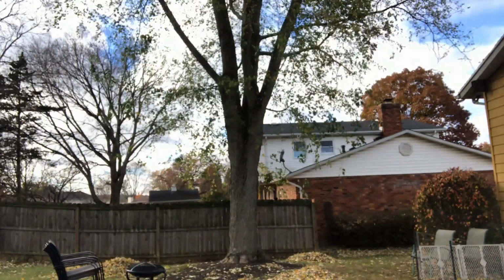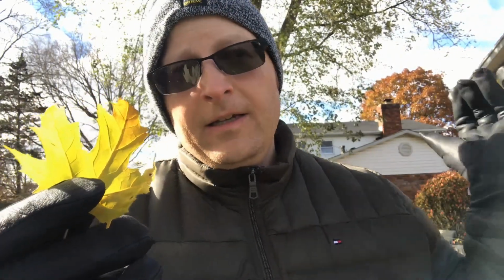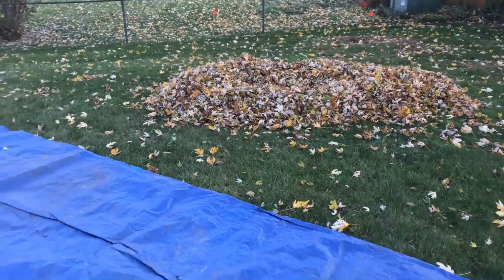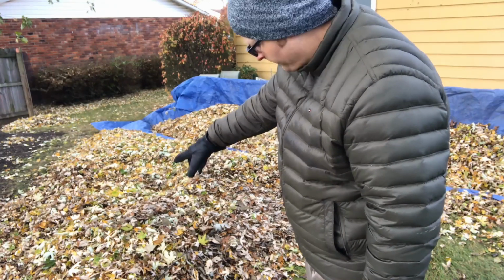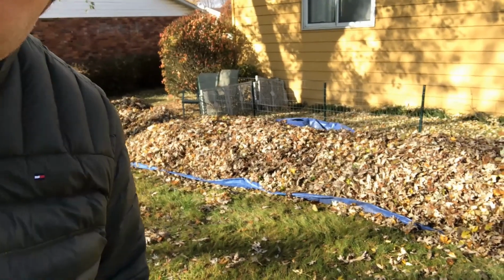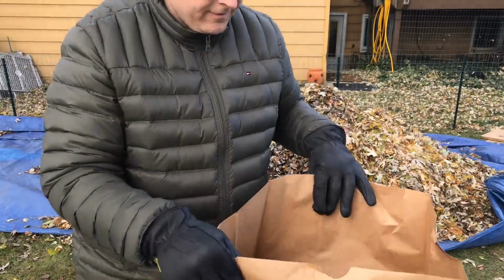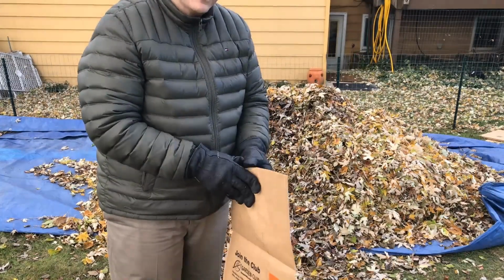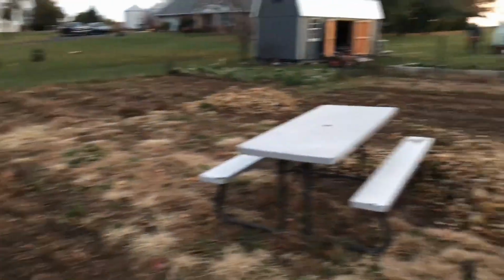I didn't get them all.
I didn't get them all today, but we'll try again tomorrow.